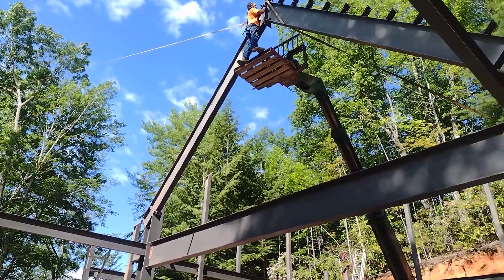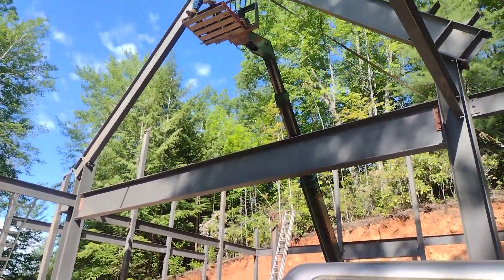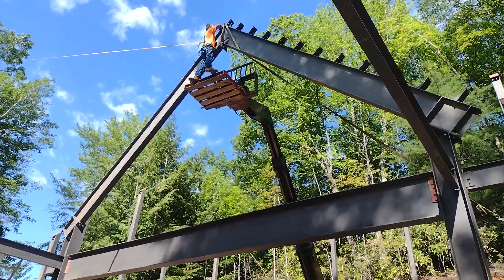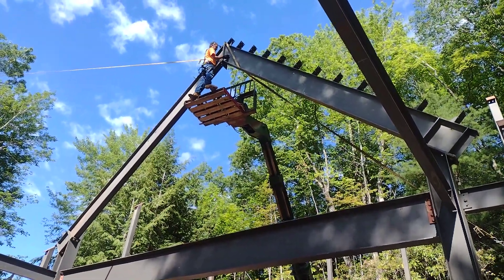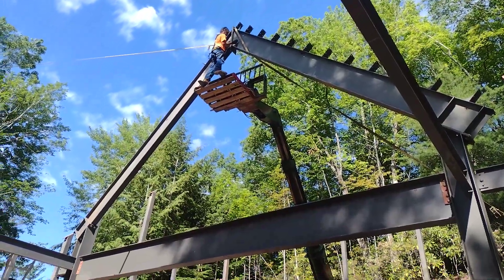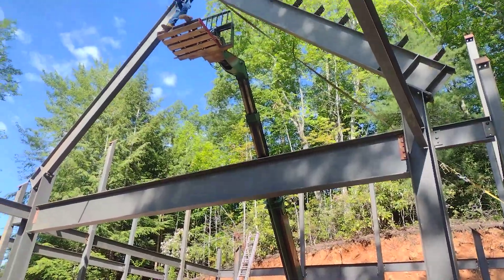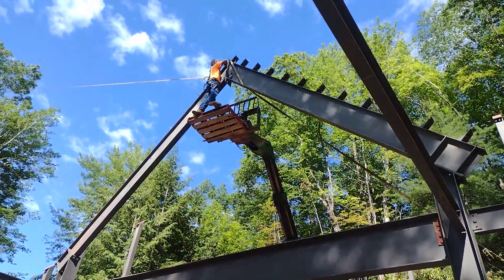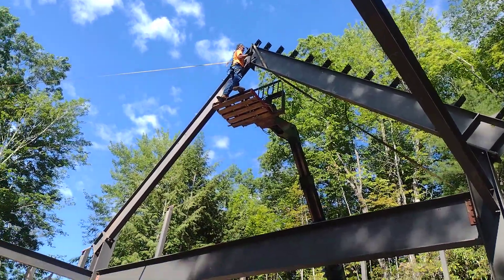Joe's Garage ridge beam